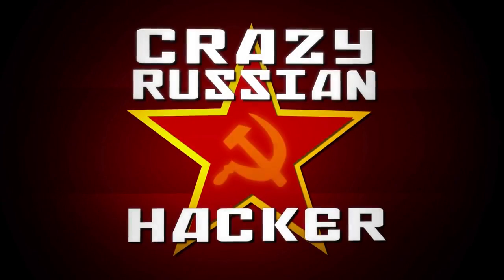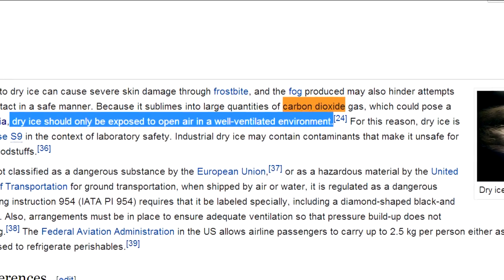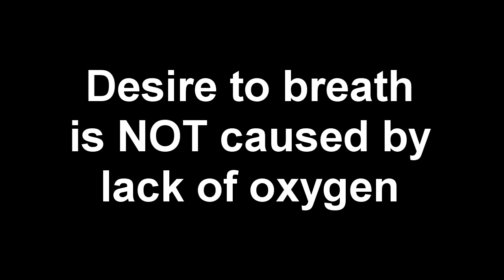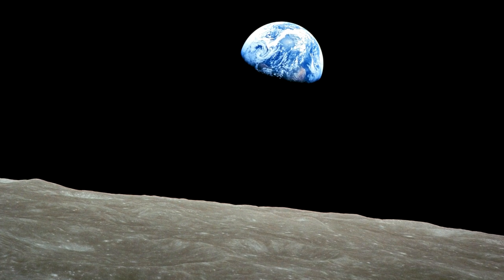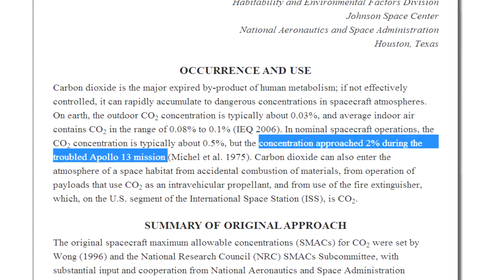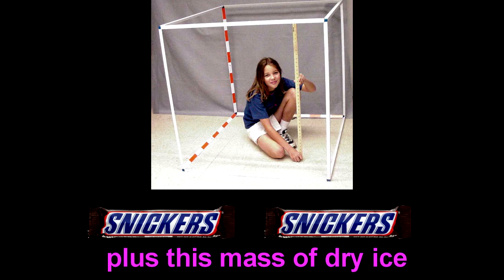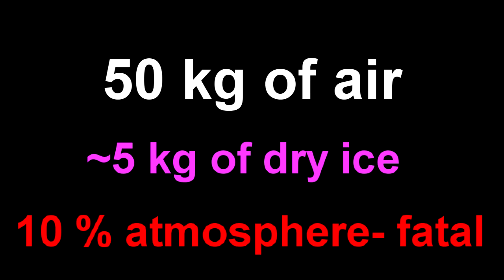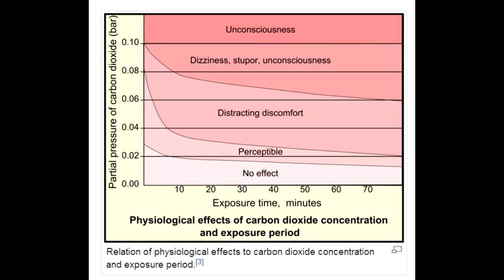Crazyrussianhacker Tries for a Darwin Award (RE Dry ice air conditioner)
Dry ice is essentially frozen carbon dioxide.

High levels of carbon dioxide can be fatal.

Evaporating kilograms of carbon dioxide into a room is suicidal.